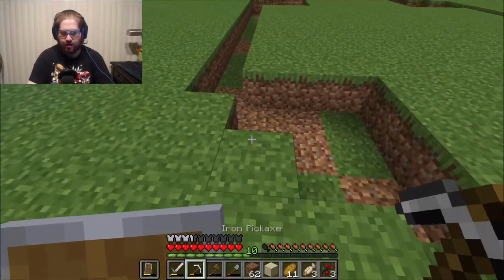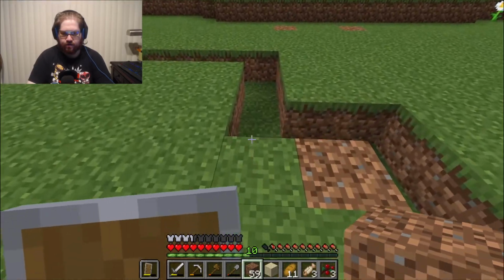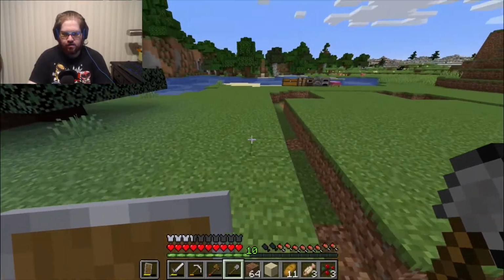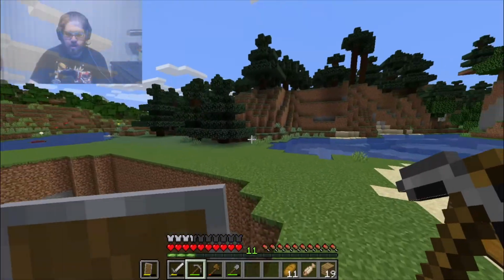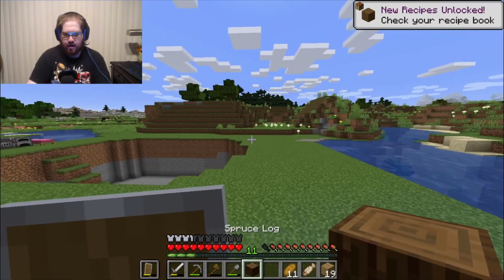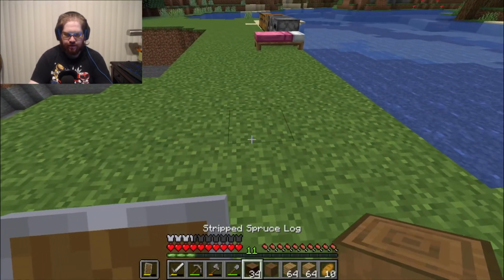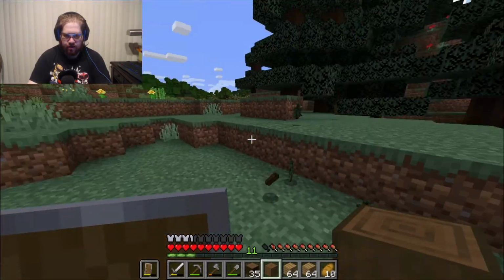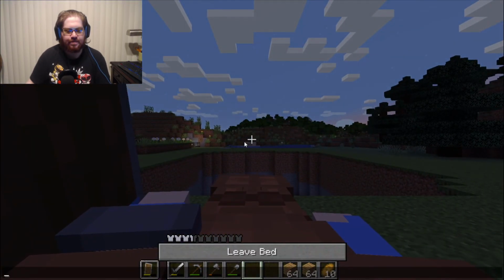Minecraft: 3rd Times the Charm - Episode 6 - Lots of Music and Diggin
Hey everyone! I hope you did enjoy the 6th episode of the series. Filled with Diggin and Music!

Special Thanks to:
*HitFilms for making such a great video editing software!